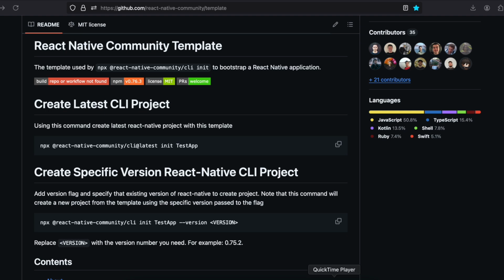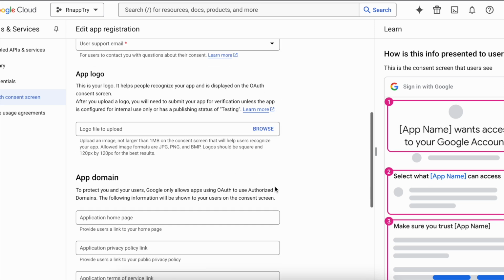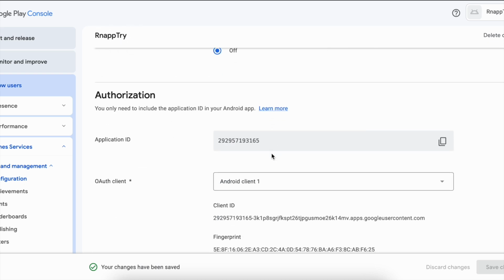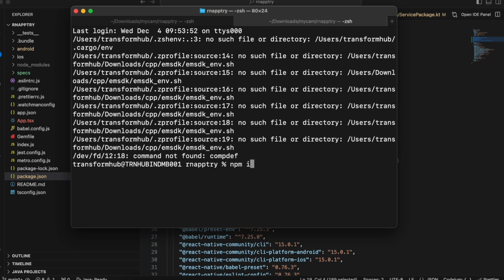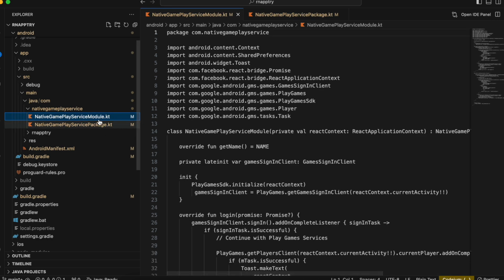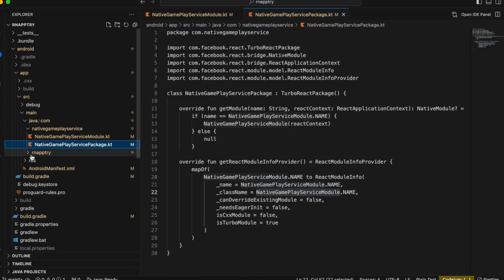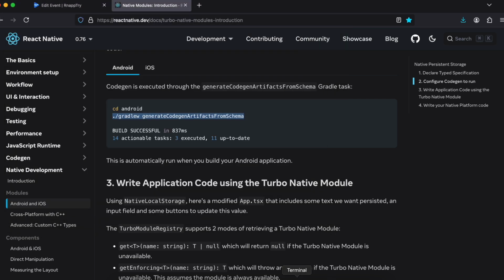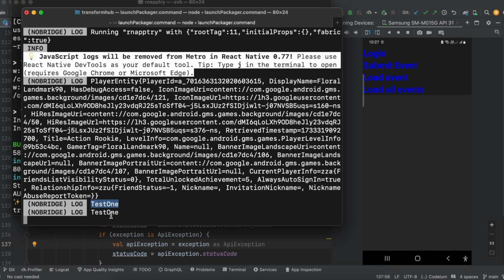How to Integrate Google Play Game Services Events in React Native